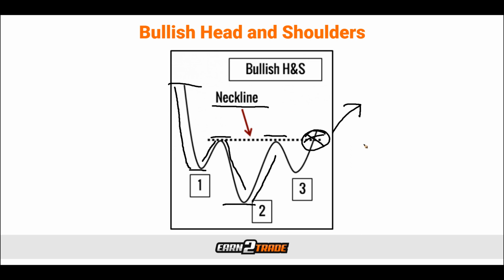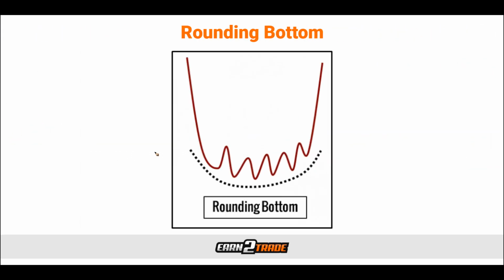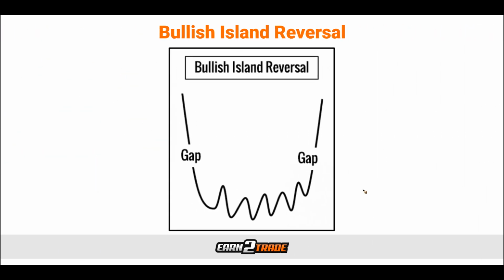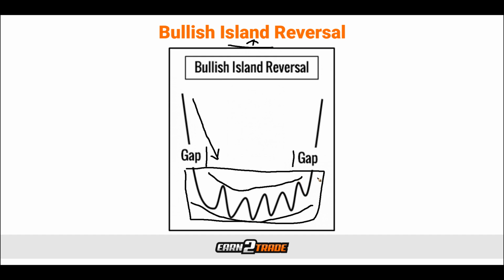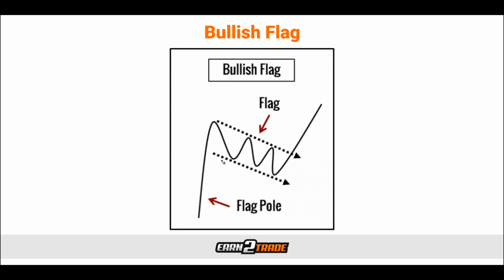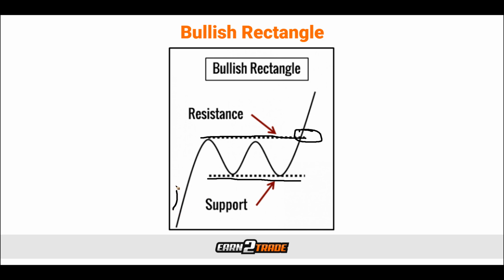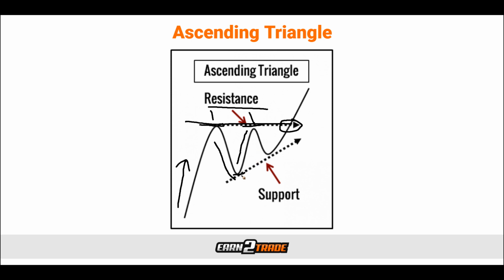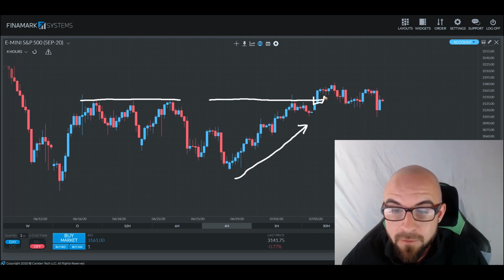Price Action Trading Strategies Explained - All You Need to Know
Price action trading brings together an interesting mix of information and different views. These include historic price patterns, technical indicators, and investors' ability to read the markets. Many investors see the stock market as an “information exchange” where all views and strategies meet and try to arrive at a “fair price” in the end.

This explains why price action trading strategies do not involve fundamental analysis of an individual market/commodity, as many of the decisions associated with price action trading are subjective. What one investor may see as a breakout, another may see as a potential price reversal. Compare and contrast this with pure technical analysis, where you effectively ignore the experience of investors in favor of cold, hard trends. Human nature dictates that futures/commodity prices can be extremely volatile. Overbought situations are often created as a consequence of fear and greed, while panic selling can take over in the event of disappointing news. These are the types of scenarios where price action investment strategies can prove highly lucrative.

Whether you want to know more about Price Action Trading Strategies or any other topics, Earn2Trade has you covered!

0:00 Music Intro
0:13 Video Intro
1:09 What is price action?
2:27 Reading price action
3:43 Head and shoulders
5:43 Double bottom
6:22 Triple bottom
7:29 Rounding bottom
8:31 Island reversal
9:38 Bullish wedge
10:32 Bullish flag
11:35 Bullish rectangle
12:30 Ascending triangle
13:48 Final thoughts